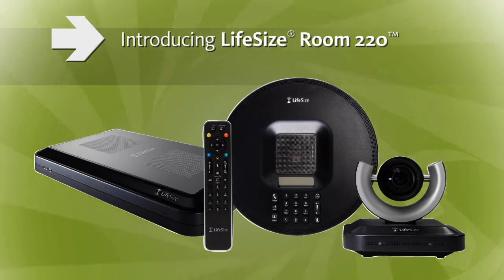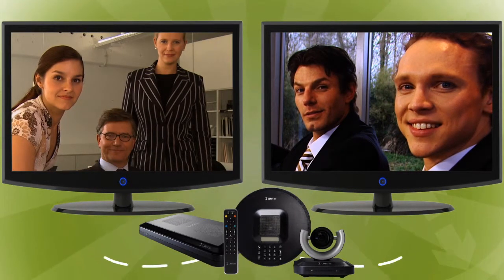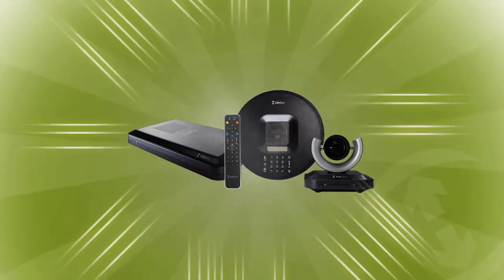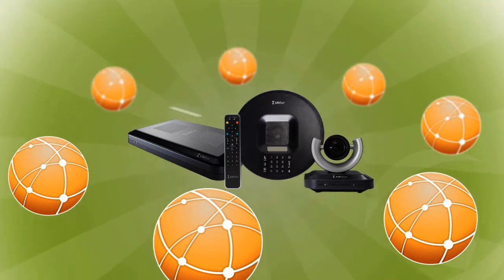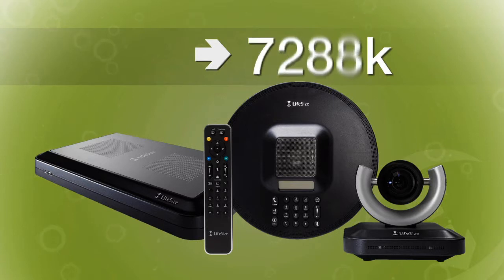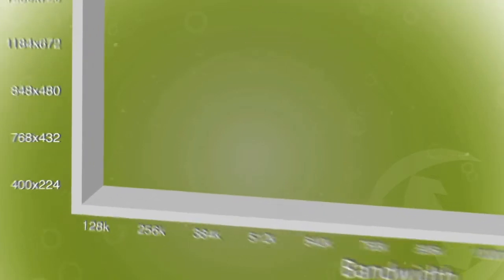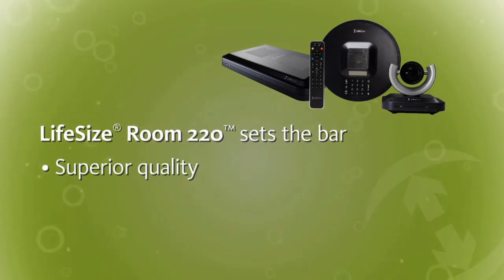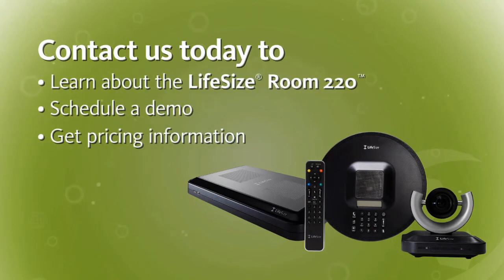LifeSize® Room 220™ HD Video Communications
Experience Exceptional Communication. Full HD for the most flexible, realistic video communications experience ever

It's here -- the next generation in Full HD video communications. Introducing LifeSize® Room 220™, the world's most powerful HD video communications system.

With LifeSize Room 220, you get the highest level of quality available today -- Full High Definition, standards-based 1080p30 for the highest resolution on the market and 720p60 for the best motion handling with lower latency. But, LifeSize Room 220 comes standard with an embedded 8-way Continuous Presence multipoint bridge showing 4 visible sites, complete with transcoding and all digital I/O. Plus, LifeSize Room 220 also has a point-to-point throughput of 8Mbps. And the compact, sleek unit is less than half the size of comparable solutions.